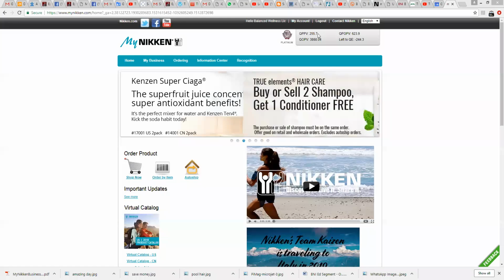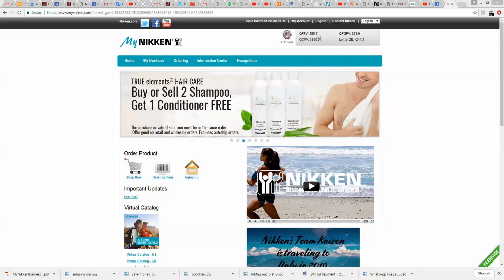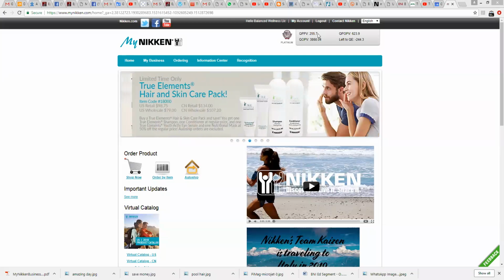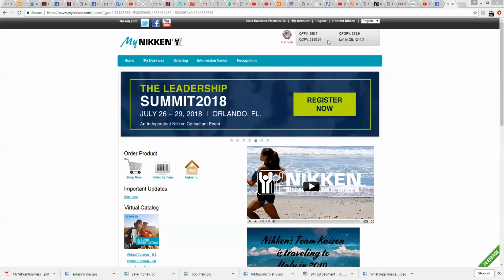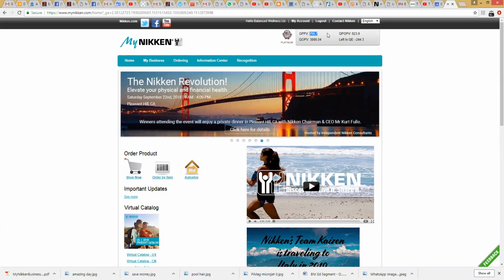How is sale reflected in Account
Shows how a sale is reflected in mynikken "back office"